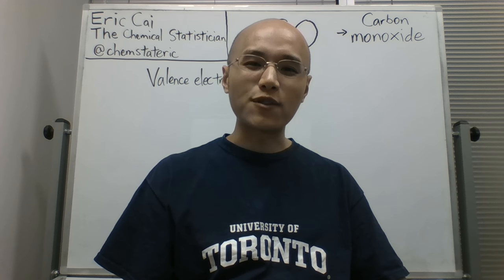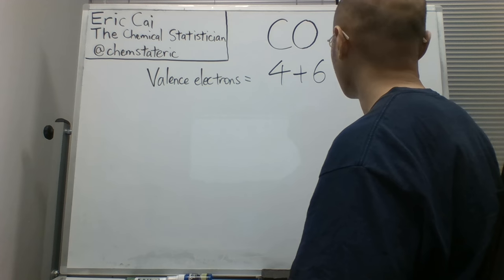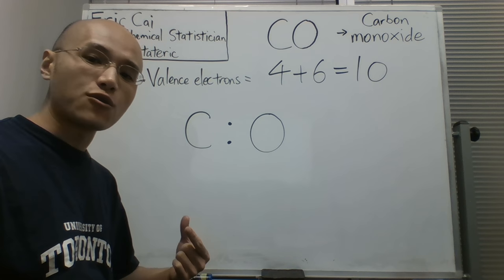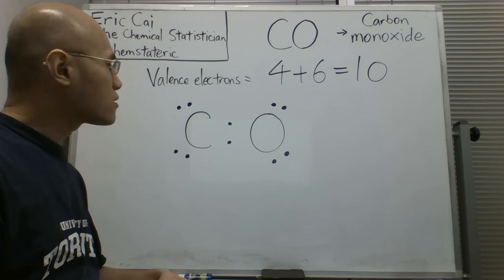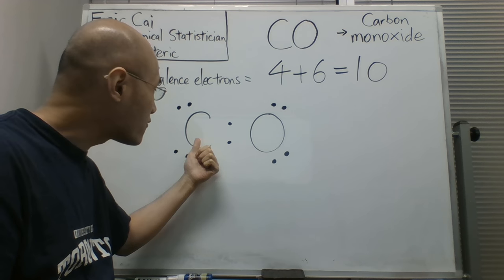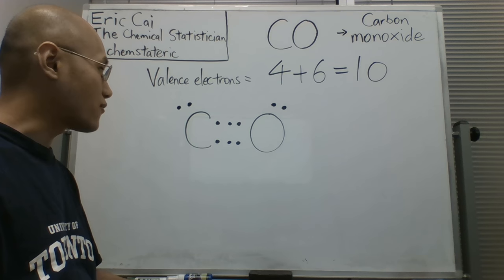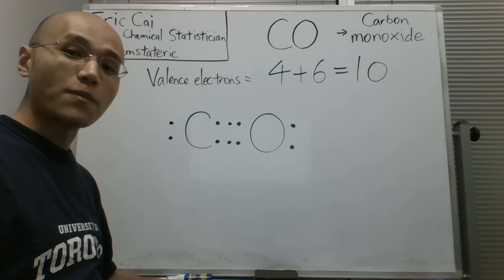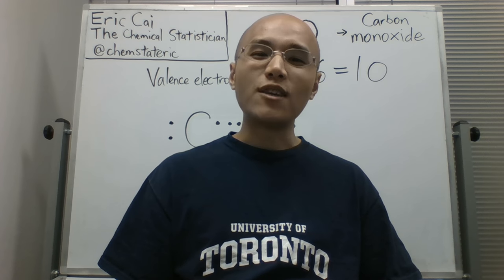The Lewis Dot Structure for Carbon Monoxide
In this video, I draw the Lewis dot structure for carbon monoxide.  This follows my previous video on the Lewis dot structure for carbon dioxide.